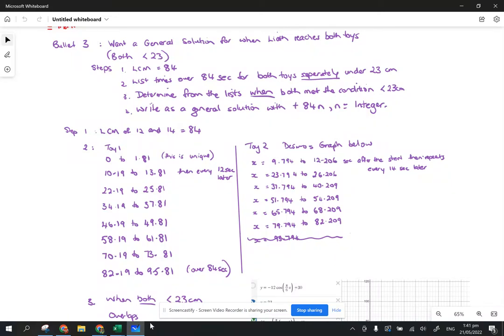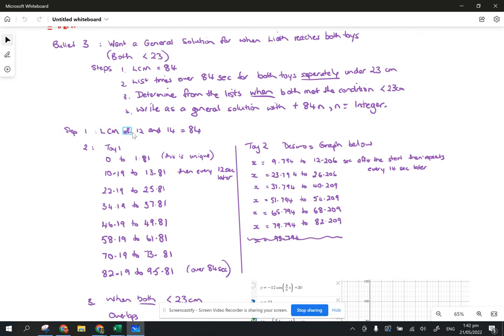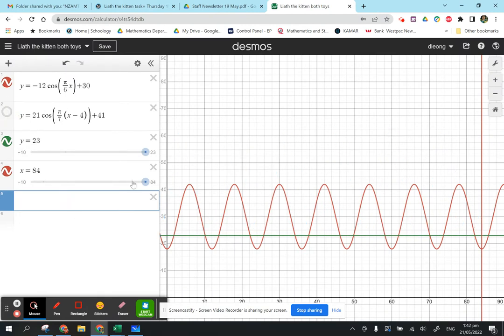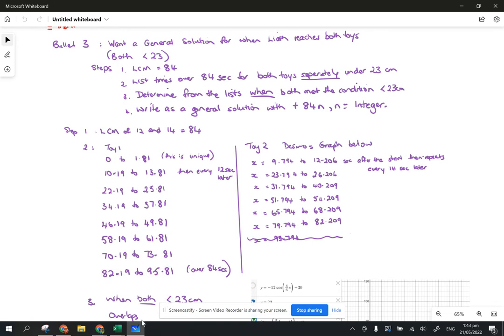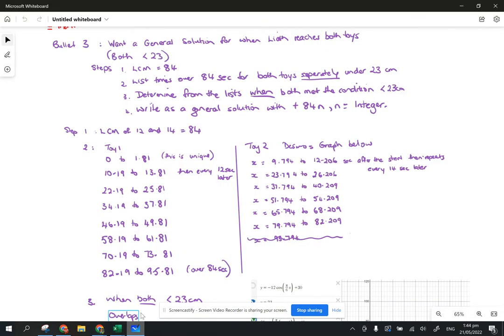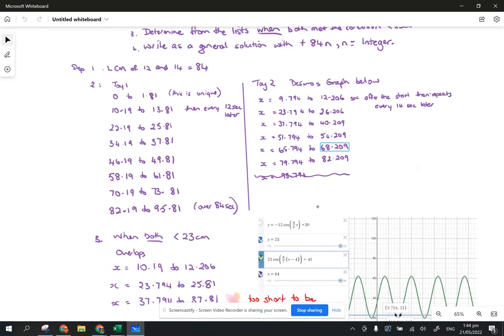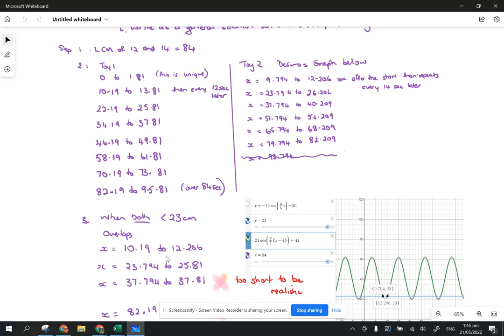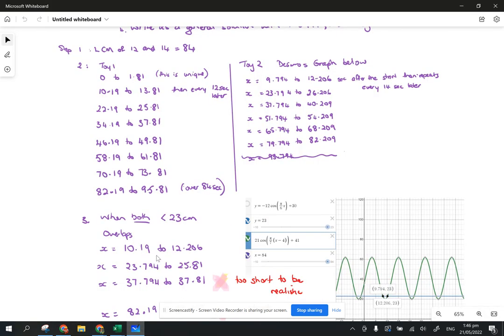Y13 Trig Liath the Kitten part 4 Bullet 3